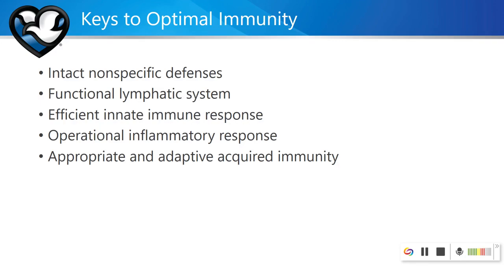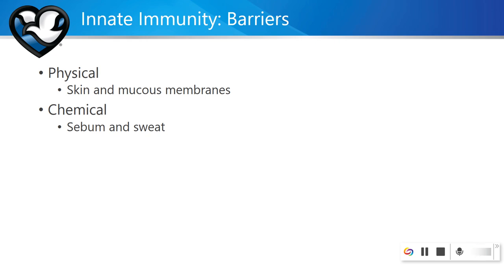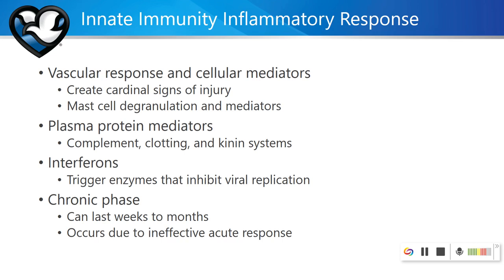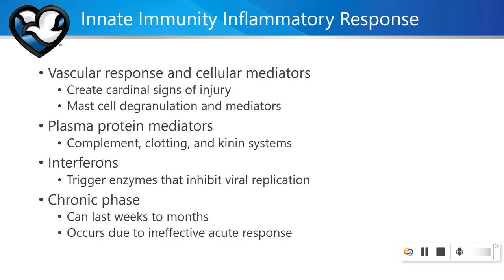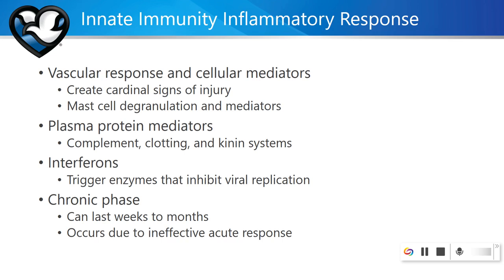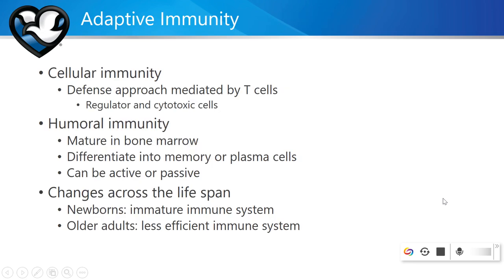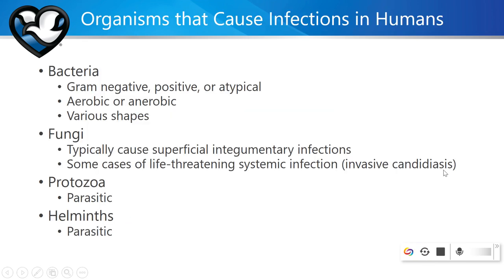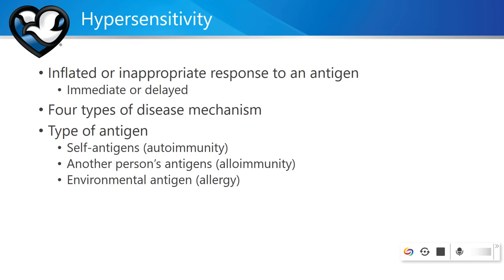Chapter 2 Immunity